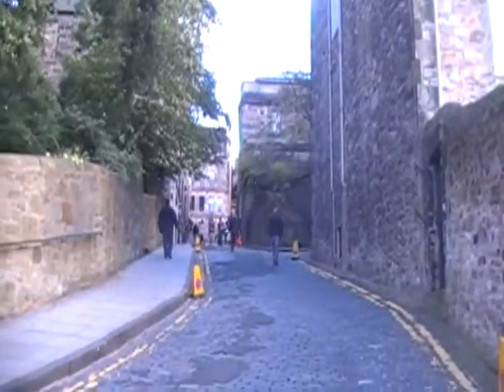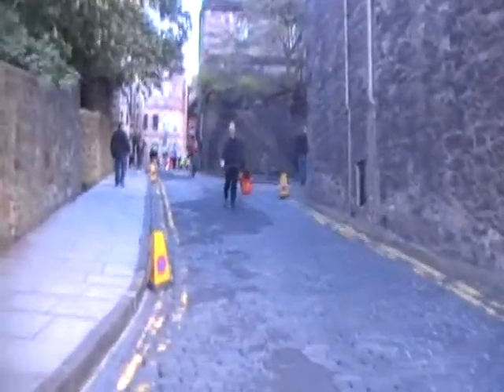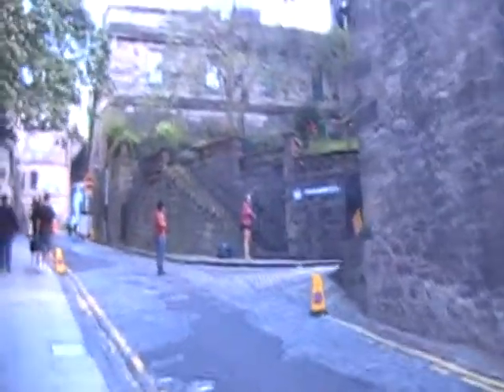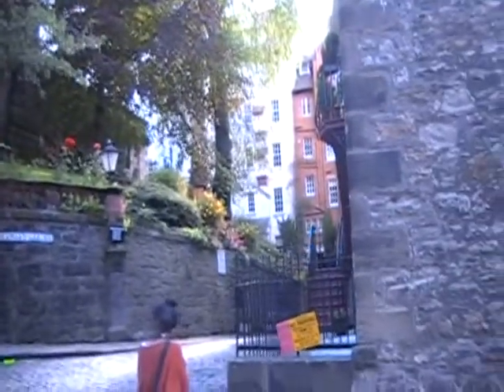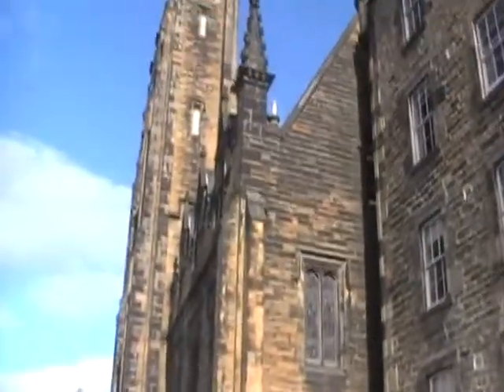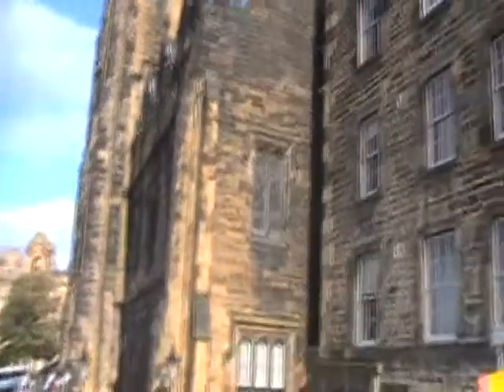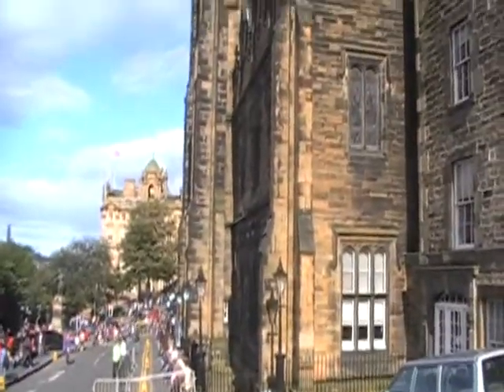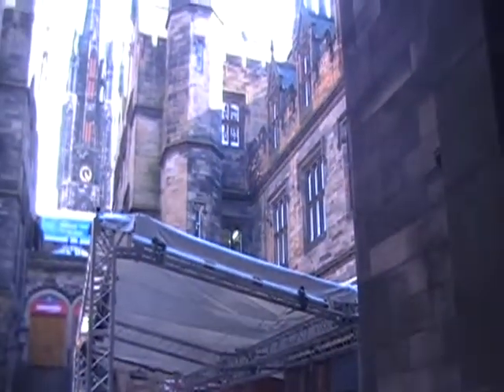Assembly Hall, Edinburgh Scotland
This is the general assembly hall for the Church of Scotland.  It is also used as a venue for plays and other entertainment.